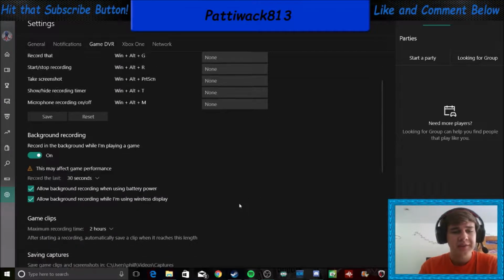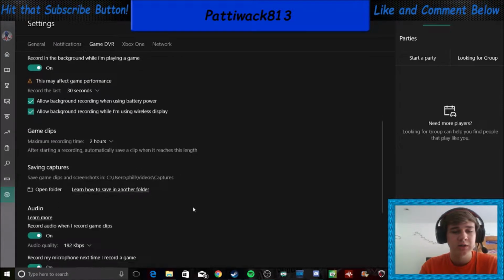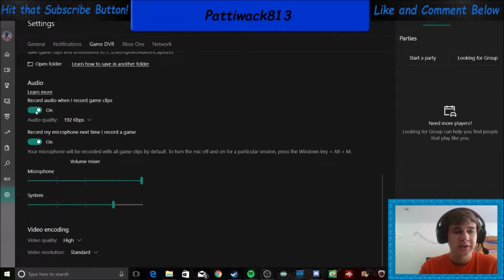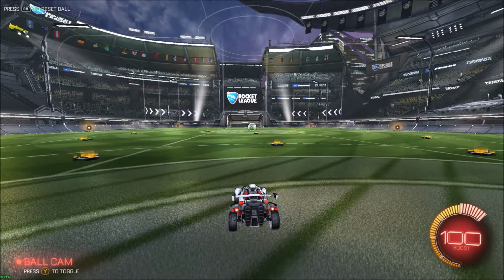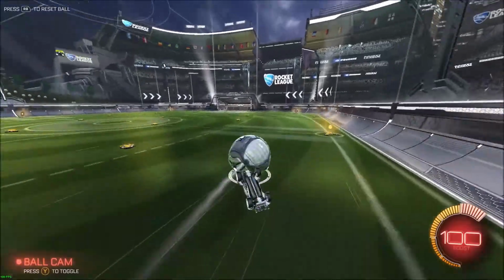Record Game Clips With Little FPS Loss?!?! Xbox App? OBS?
If you have any questions because I didn't explain something well or have any comments make sure to post them down below.

Intro- Thunder by Imagine Dragons
Outro- Believer by Imagine Dragons